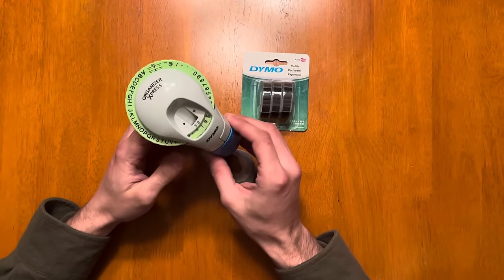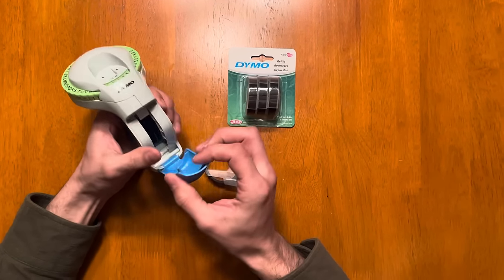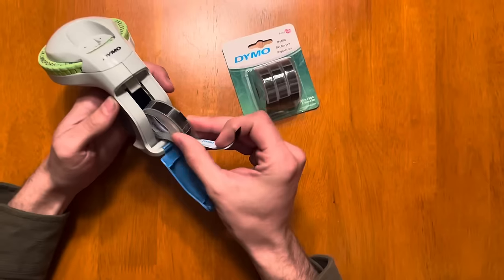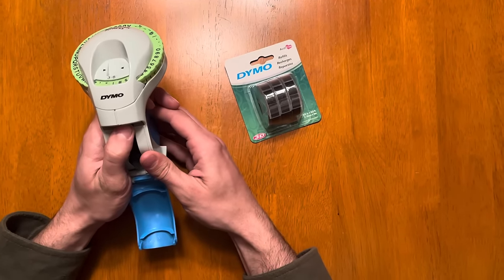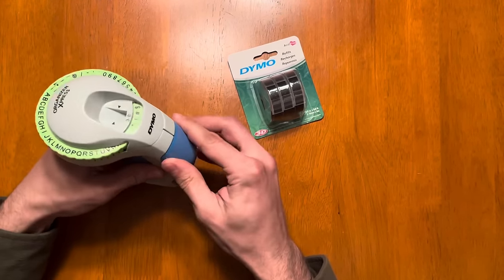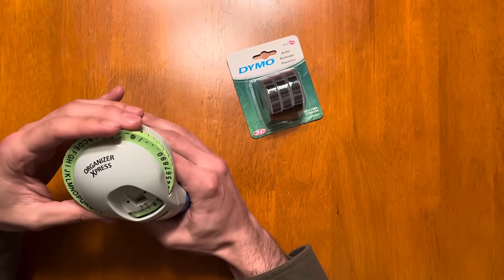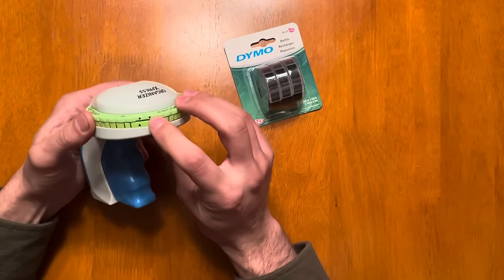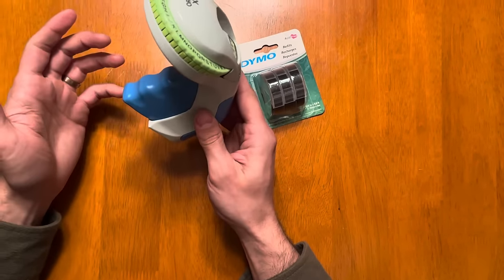How to Reload a Dymo Label Maker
How to Reload and fix letter on a Dymo Organizer Xpress